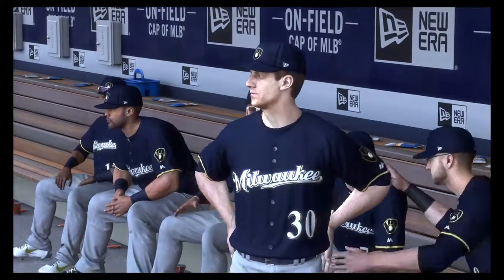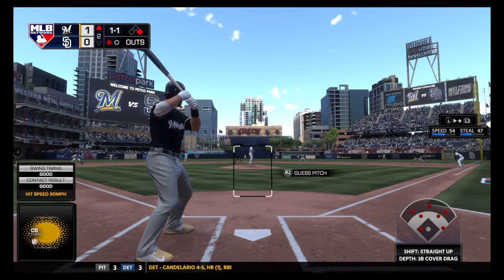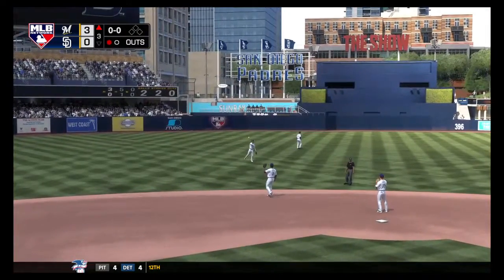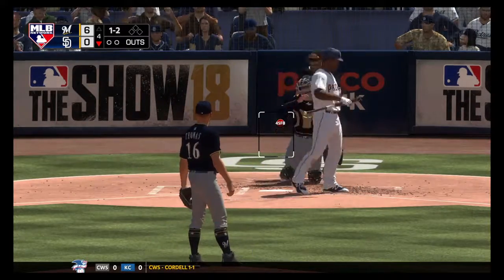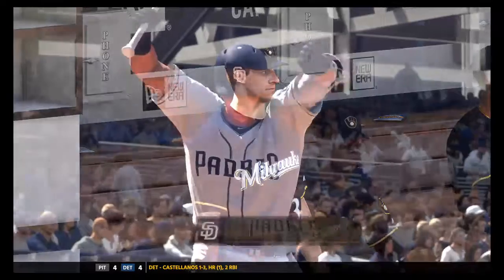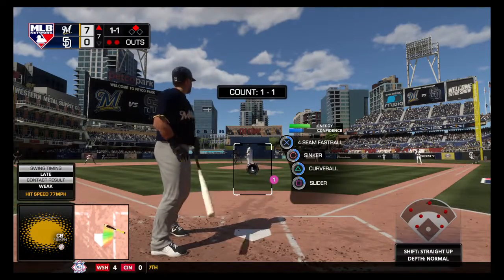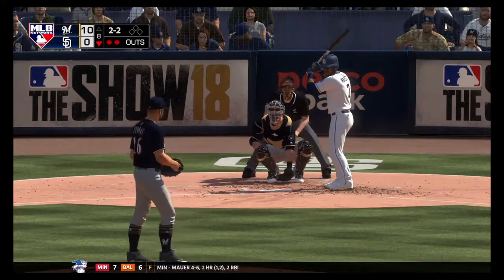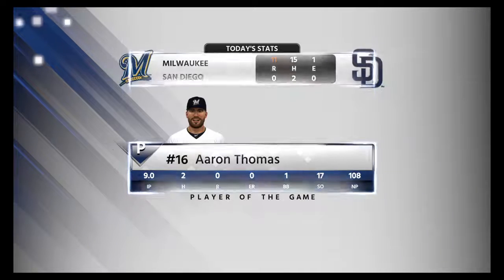MLB 18 The Show Franchise Milwaukee Brewers Ep 1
Sorry no commetary